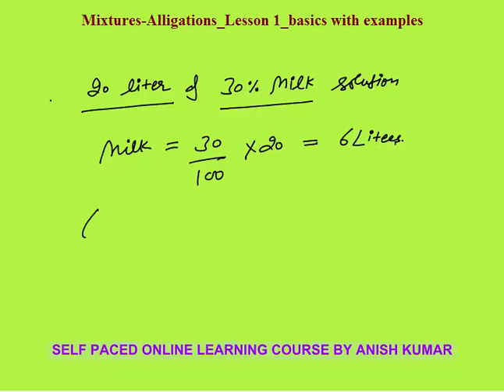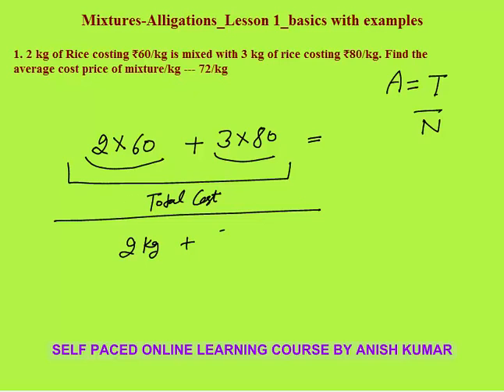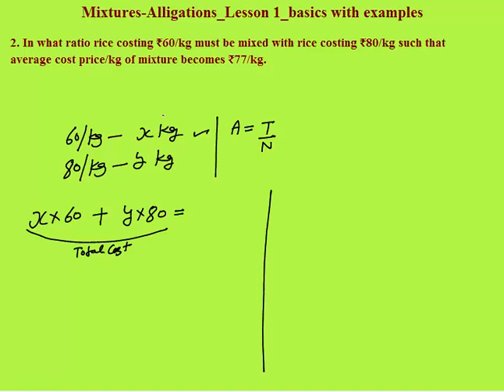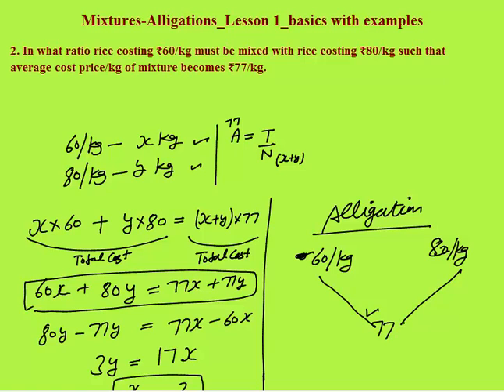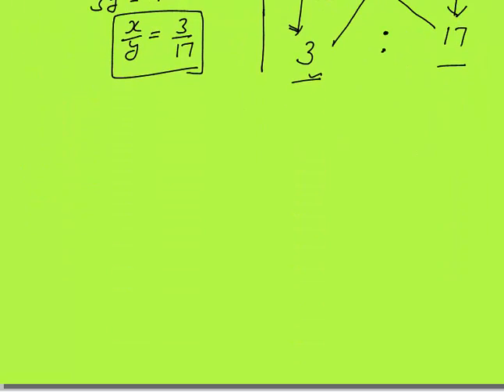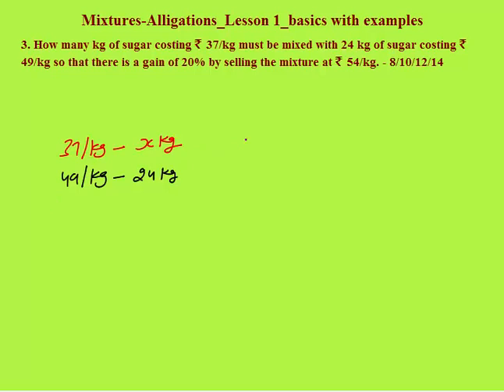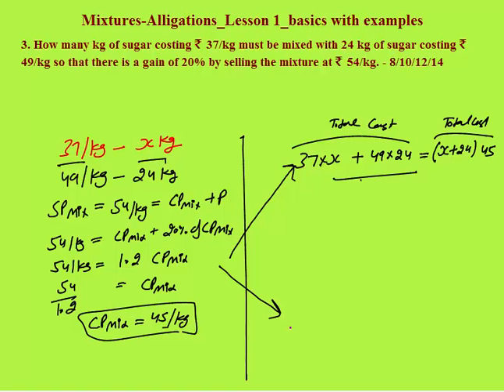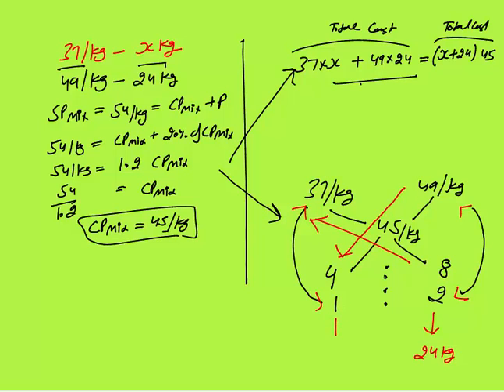MIXTURES AND ALLIGATIONS _LESSON 1_BASICS WITH EXAMPLES_QUANTITATIVE APTITUDE FOR CAT/BANK PO/SSC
In this video I have explained— what are mixtures with examples, basics of mixtures and alligations, how to solve questions in least time of mixtures and alligations
s video is relevant for students doing preparations of aptitude exams like cat, xat, gmat, gre, sat, mat, cmat, nmat, iift, mah cet, bank po, ibps po, sbi po, bank clerk, ssc cgl, ssc pre, ssc main, rbi assistant grade etc.